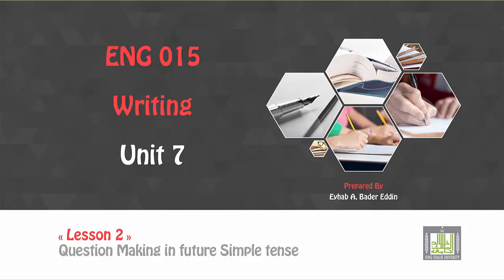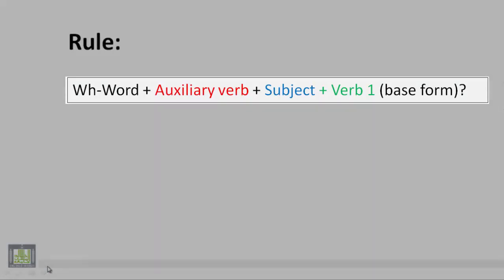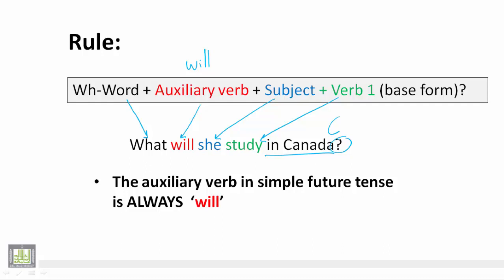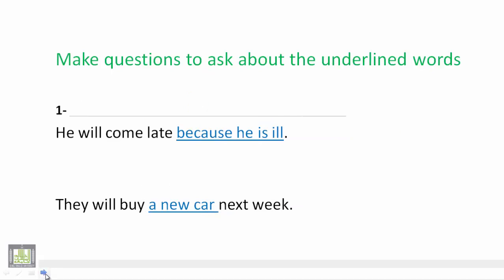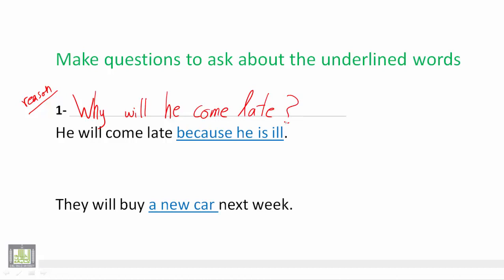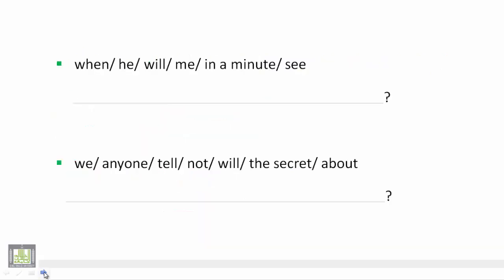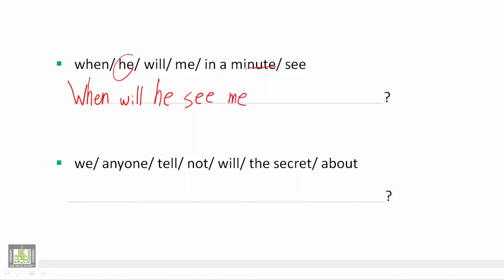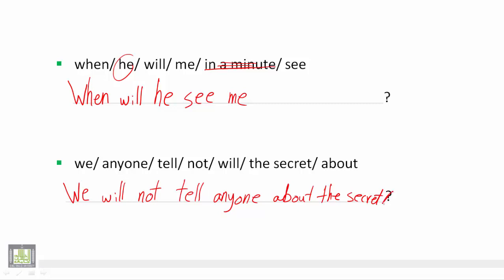Writing U 7 - L 2 : Question Making in Future Simple Tense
015 ENG Writing Unit 7  Lesson 2
Question Making in Future Simple Tense